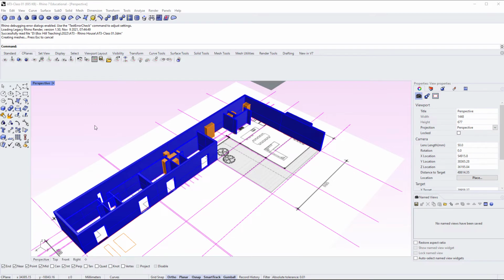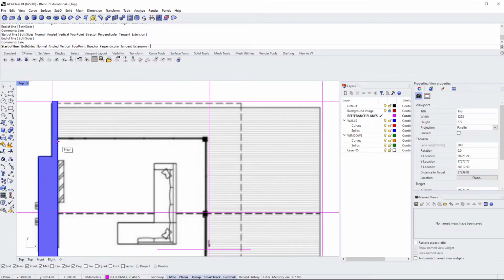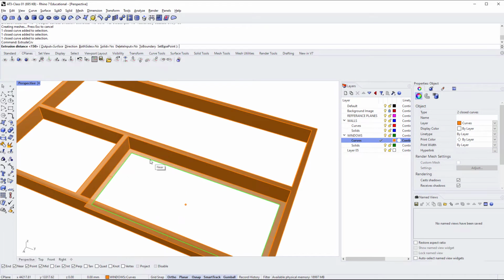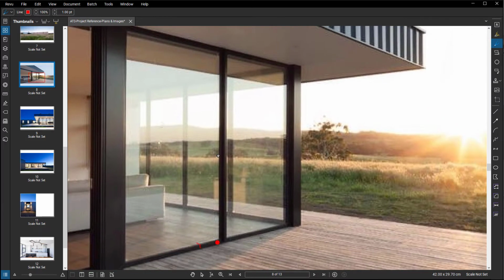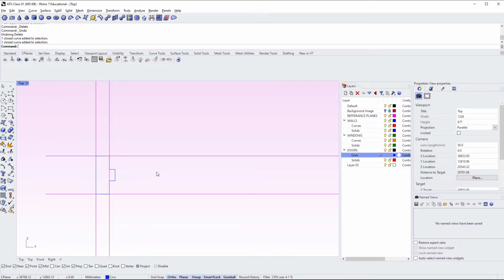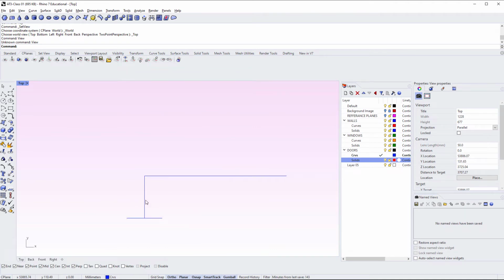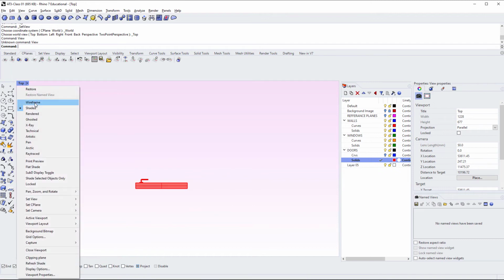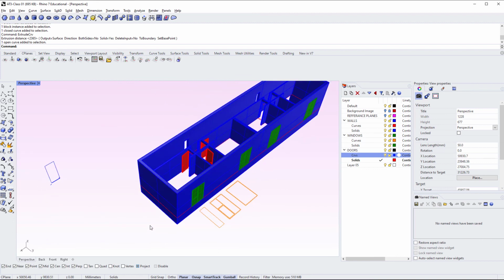Rhino Class 02 - VU22466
0:00 - Wall Openings - Boolean Difference Refresher
4:11 - Rationalise & Setout Glazing
10:15 - Windows
27:06 - Doors